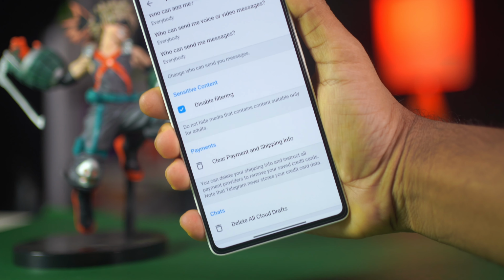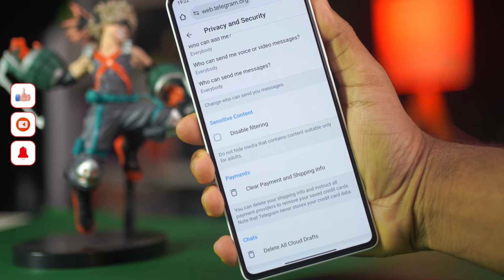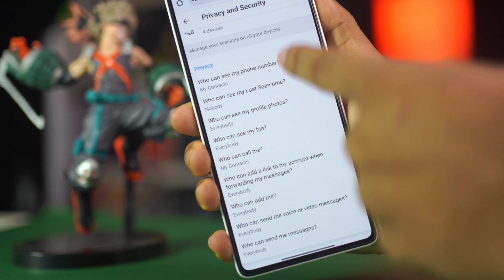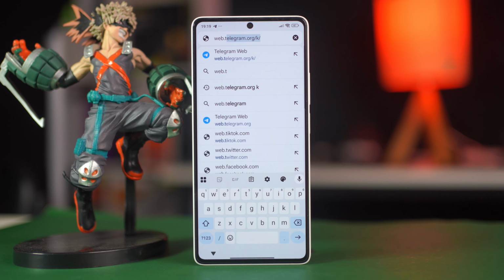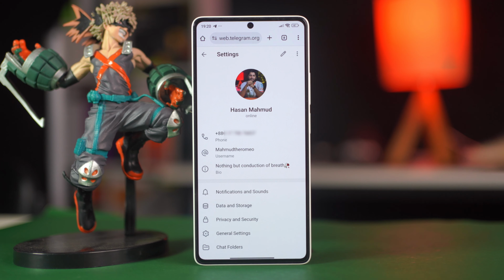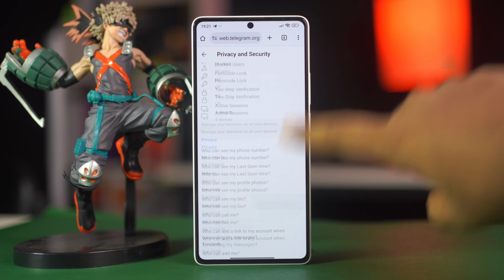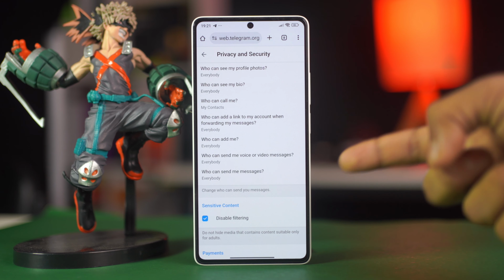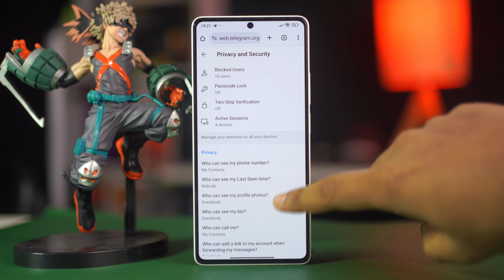How To Enable Sensitive Content on Telegram Android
Are you struggling to enable sensitive content on Telegram Android so you can view restricted media and channels?

In this video, we’ll show you exactly how to adjust your Telegram settings step by step (works for both Android and iOS too) so that you can view sensitive media without seeing “Cannot Be Displayed” messages. Many users don’t realize there’s a built-in sensitive content toggle buried in privacy and safety settings — we break it down in clear, simple steps you can follow right now.

You’ll learn where the sensitive content settings live, how to make sure your age and account settings allow restricted media, and what to do if Telegram keeps blocking certain images or videos. This is the fastest and most up-to-date guide on how to enable sensitive content on Telegram, including troubleshooting tips if it still won’t show after enabling the option. Whether you’re on Android or switching between devices, this walkthrough makes it easy and safe. Hit play, follow along, and unlock all content in your Telegram app today!